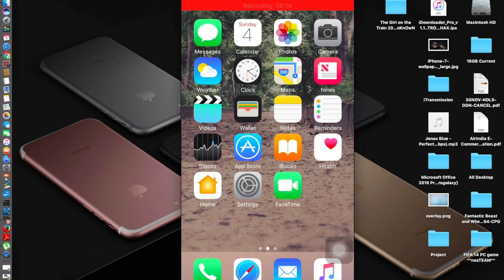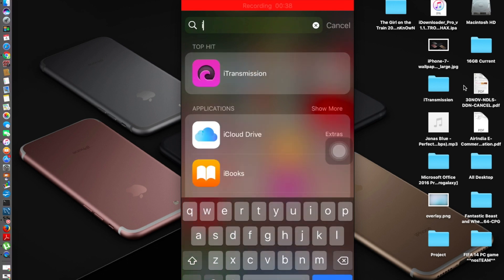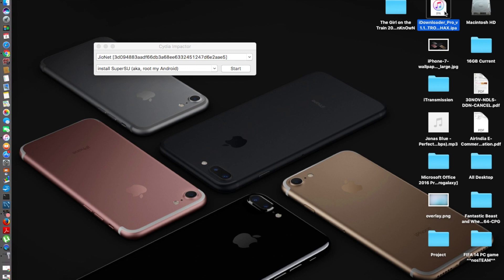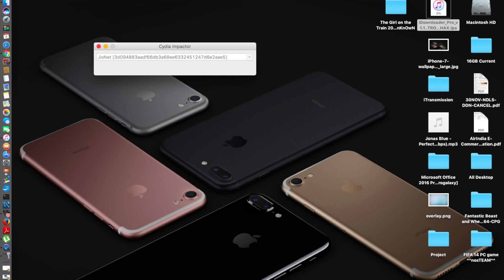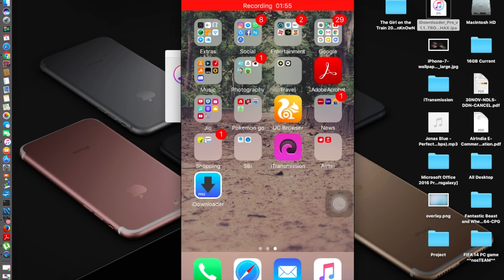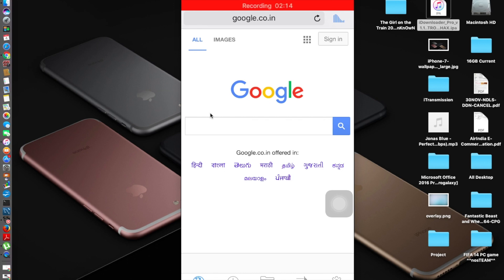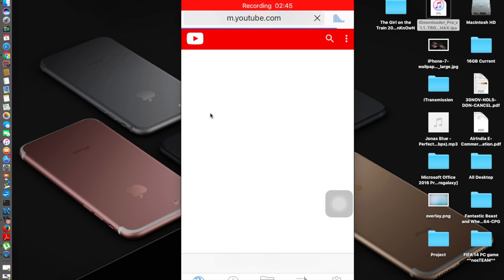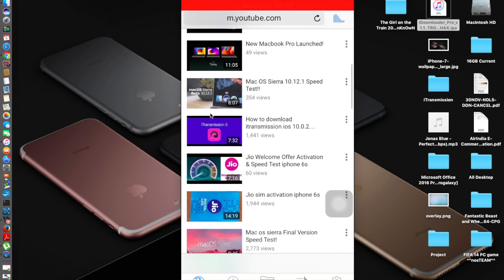iDownloader Pro for ios FREE!! NO JAILBREAK!!! UPDATED!!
This way you could get the iDownloader Pro for your ios device running ios 7.0 and above!